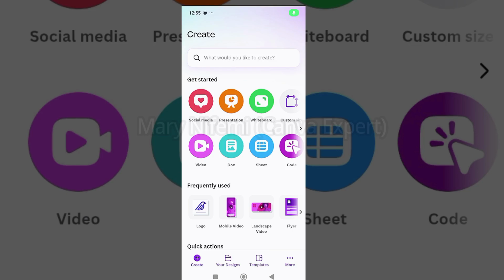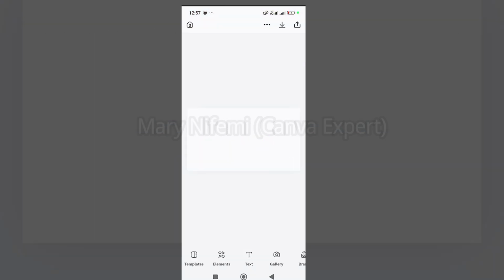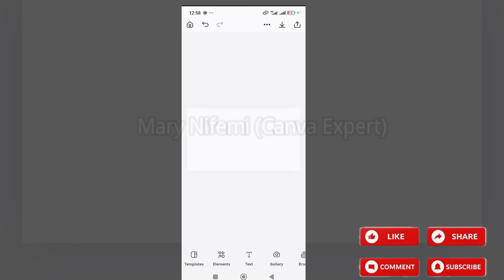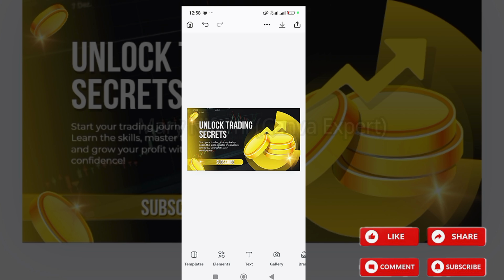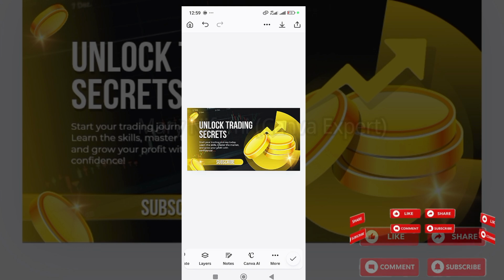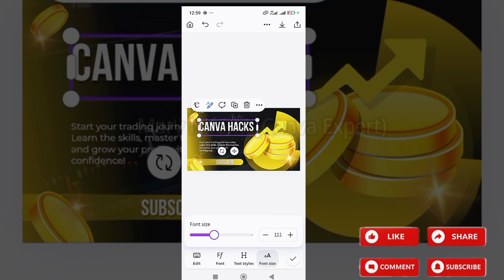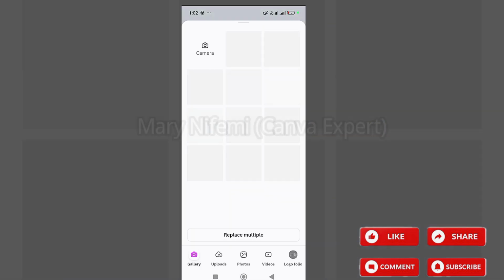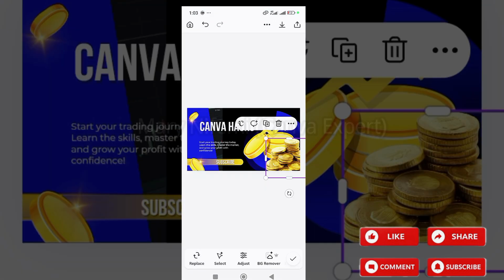Canva Mobile Thumbnail Design Step-by-Step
Want more clicks on your YouTube videos?

In this Canva Mobile tutorial, I 3 show you how to design eye-catching thumbnails that attract viewers and increase your click-through rate.

In This Video You will Learn:
✔️ Thumbnail size for YouTube
✔️ How to choose the right colors
✔️ How to use text effectively
✔️ Thumbnail design principles
✔️ Common thumbnail mistakes to avoid

Whether you're a beginner, content creator, or business owner, these Canva thumbnail tips will help you stand out.

YouTube growth